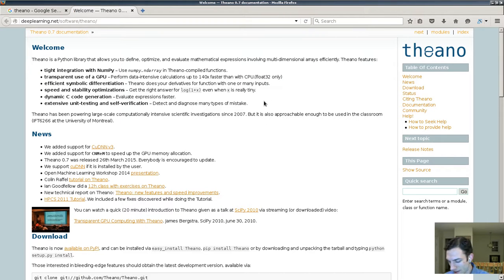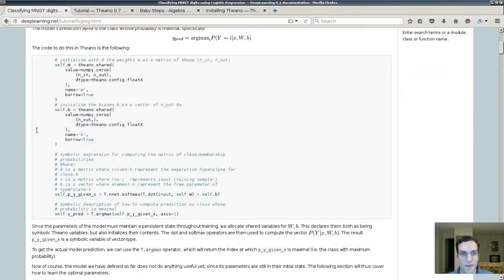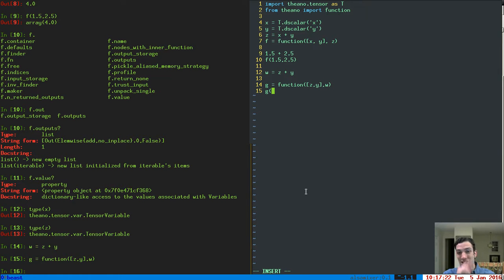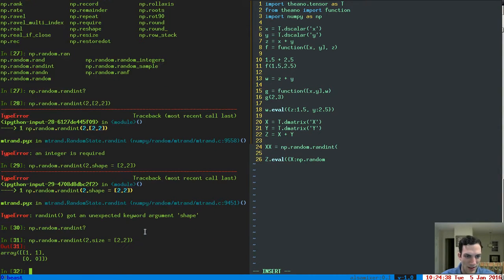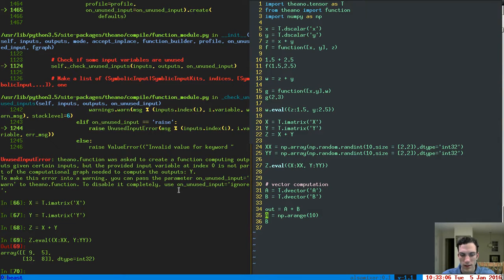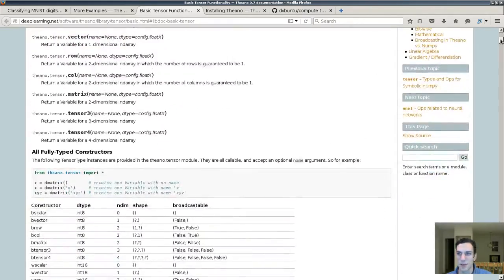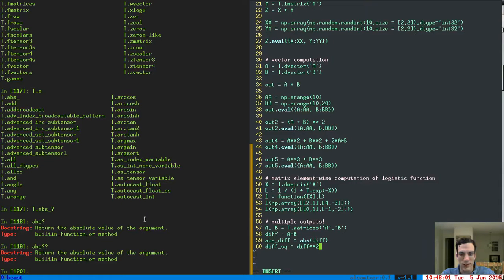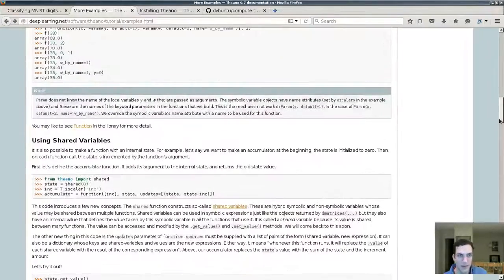Dan Does Data: Theano Installation and Basics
Exploring Theano, another Machine Learning framework similar to TensorFlow.  The installation is literally fool-proof since it worked for me on the first try!

Just an engineer stumbling through machine learning and other software tutorials.  Watch me fumble through confusing installations, unintuitive interfaces, and a hostile computing environment.  And yet somehow, I'll manage to analyze data (with some probability).